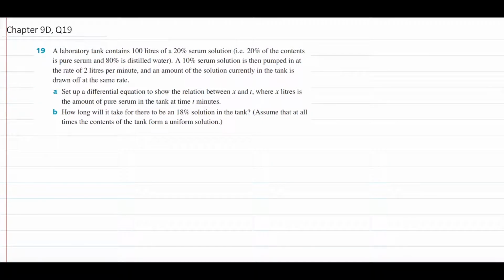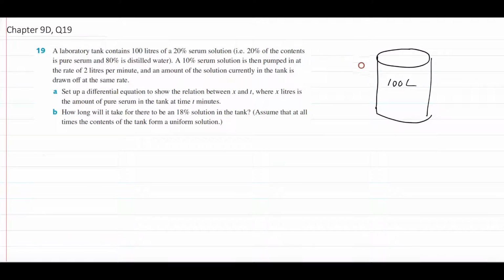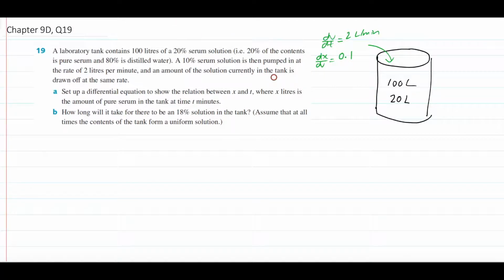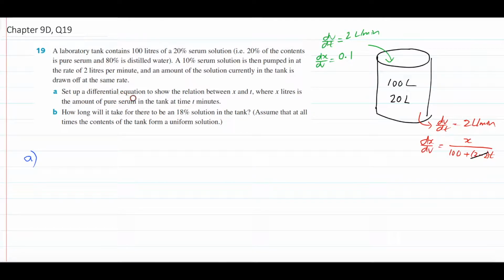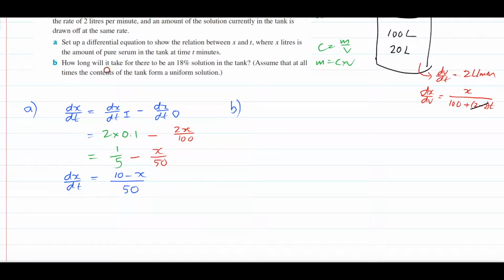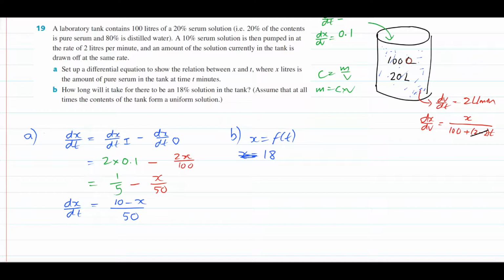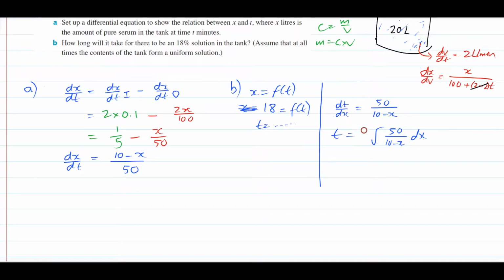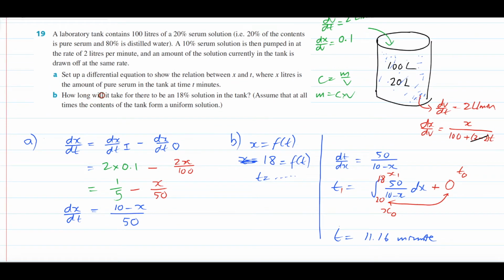Differential Equations - Chapter 9D, Q19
A laboratory tank contains 100 litres of a 20% serum solution (i.e. 20% of the contents is pure serum and 80% is distilled water). A 10% serum solution is then pumped in at the rate of 2 litres per minute, and an amount of the solution currently in the tank is drawn off at the same rate.

a) Set up a differential equation to show the relation between x and t, where x litres is the amount of pure serum in the tank at time t minutes.

b) How long will it take for there to be an 18% solution in the tank? (Assume that at all
times the contents of the tank form a uniform solution.)